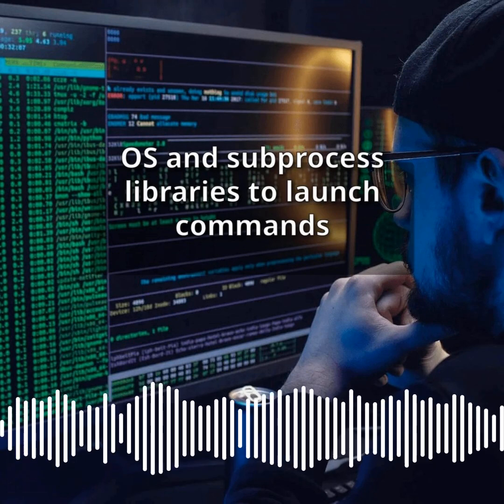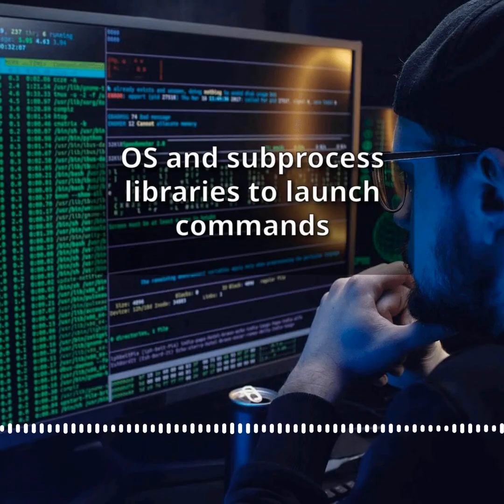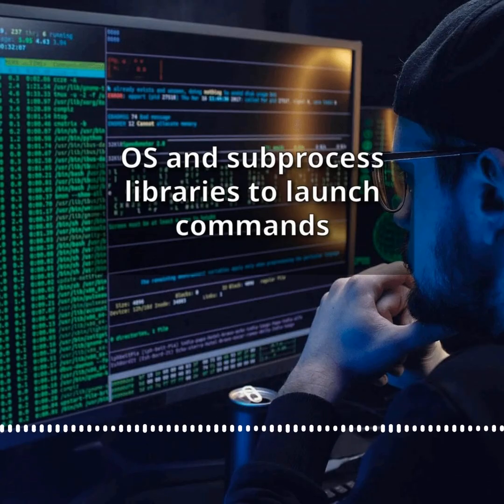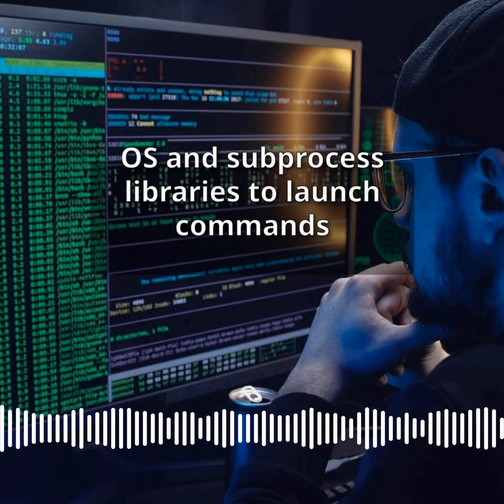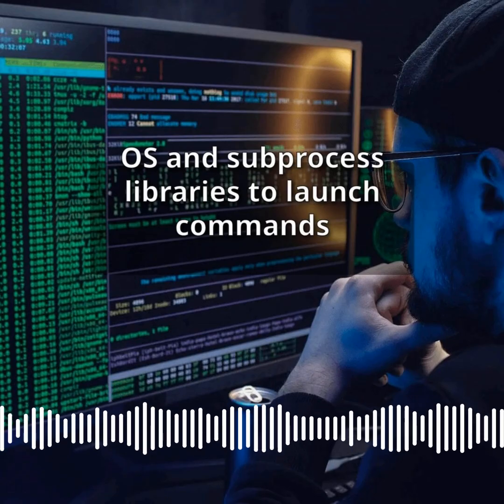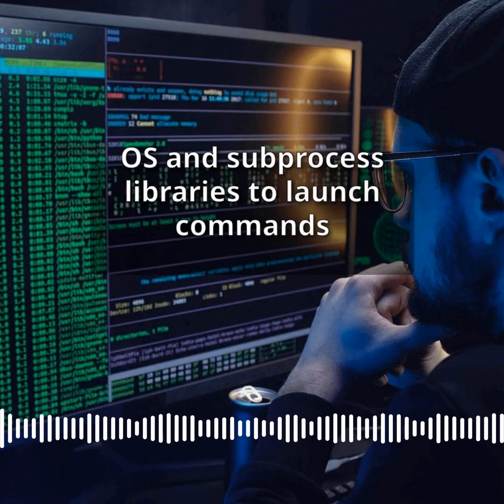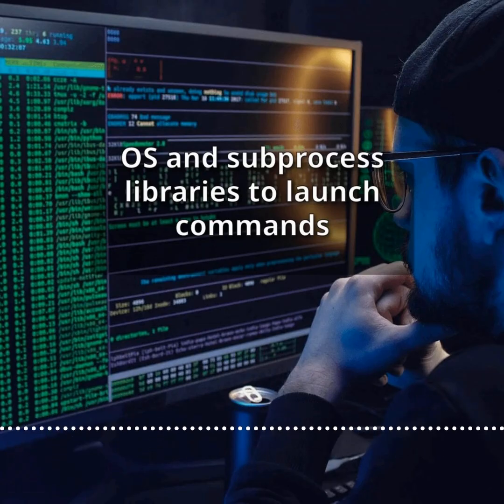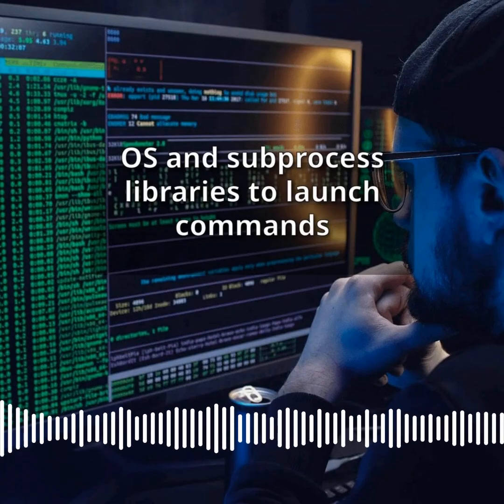OS and subprocess libraries to launch commands | CyberSecurity & DevSecOps Expert: Develop,...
In the previous activities, you learned how to read files, handle exceptions, organize your code into modules, and document your work. Now you will take a new step: interacting with the operating system directly from Python. This is a fundamental ski...